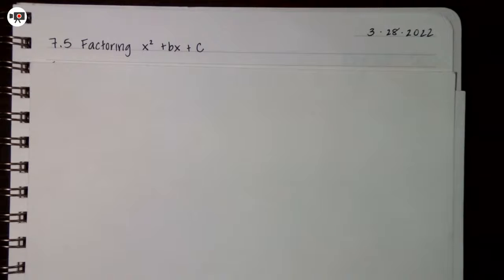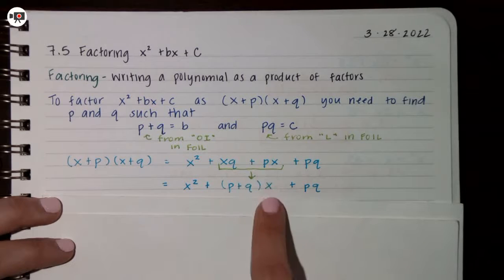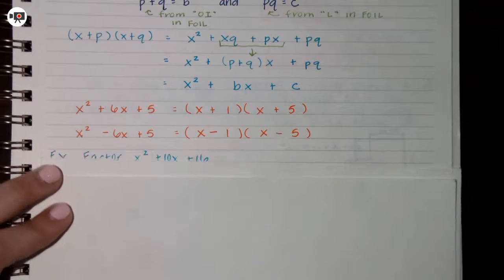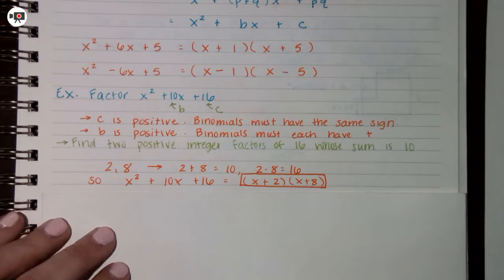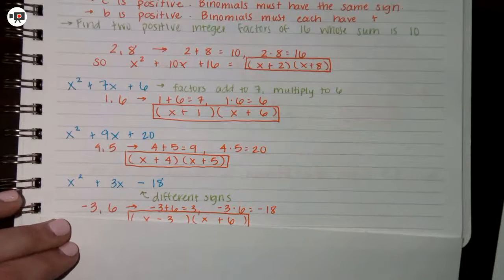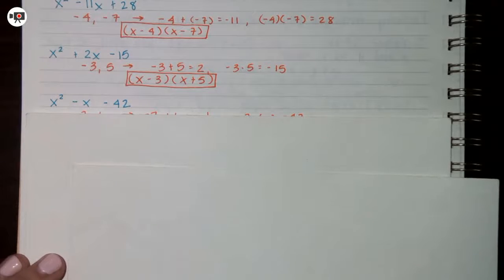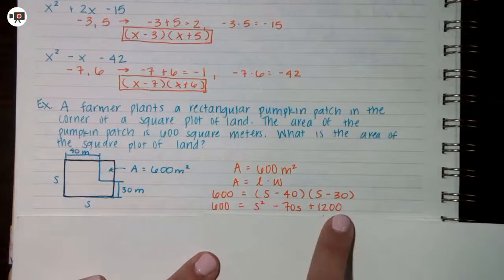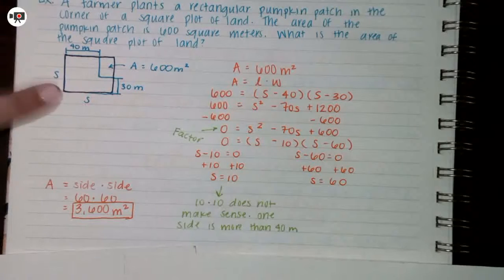7.5 Factoring x2+bx+c (Part 1)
Algebra 1: 7.5 Factoring x2+bx+c (Part 1)